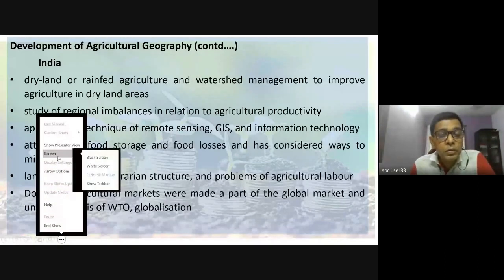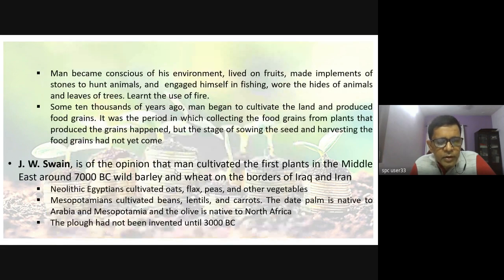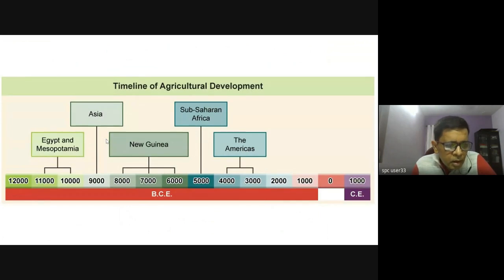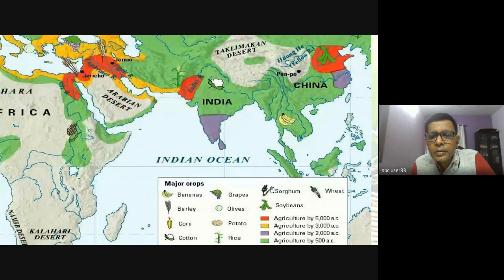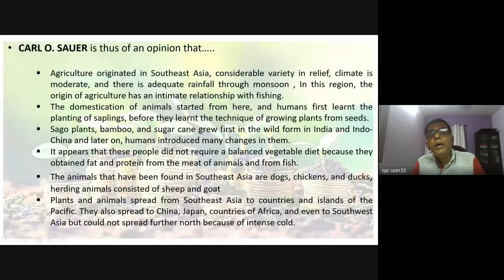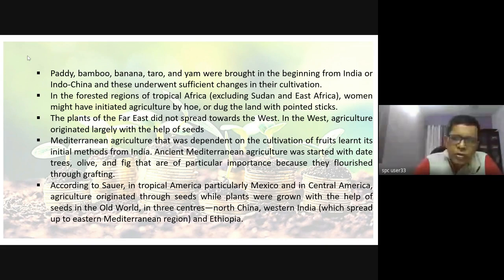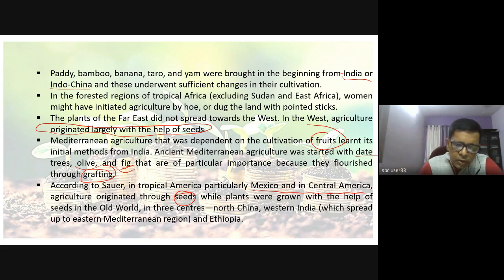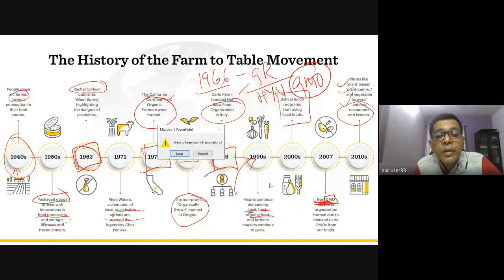PG HISTORY OF AGRICULTURE 16 7 2021